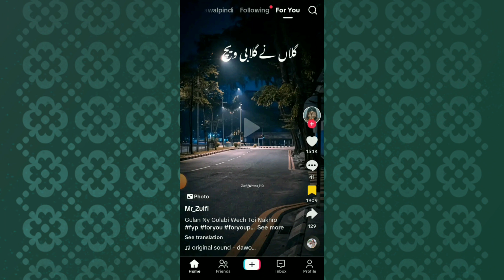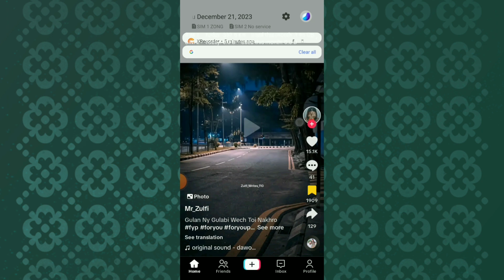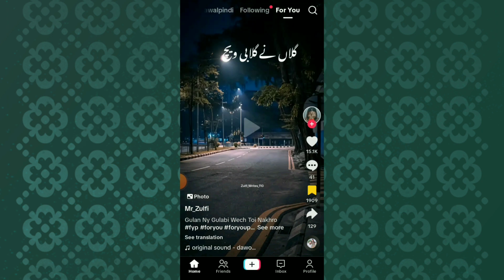How to Find Liked Videos on TikTok (2024)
How to Discover Favorited Videos on TikTok (2024)

Queries Solved: TikTok liked videos, TikTok favorites, finding saved videos

Uncover the ultimate guide on locating your cherished videos on TikTok in 2024! Dive into the realm of TikTok favorites and explore how to easily access your saved videos. Discover tips and tricks to streamline your browsing experience and never lose track of your most beloved content again. Don't miss out on this essential tutorial for all TikTok enthusiasts!